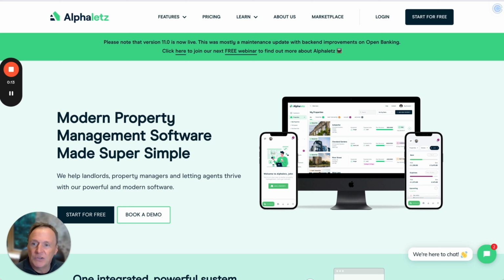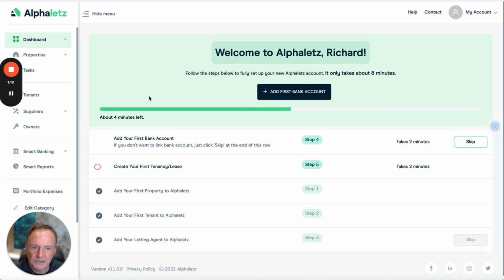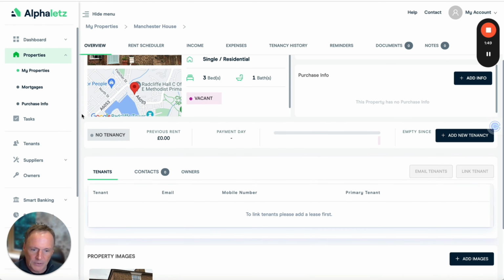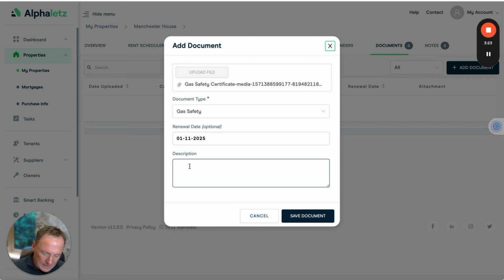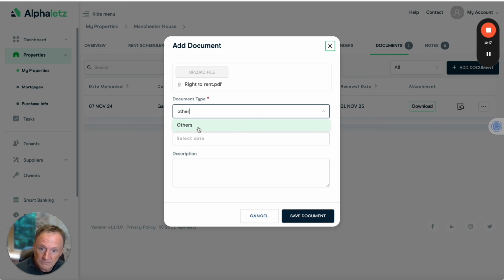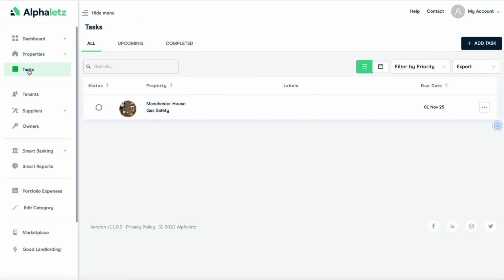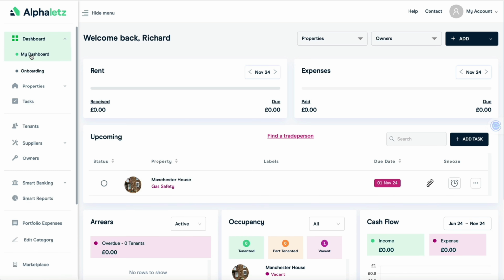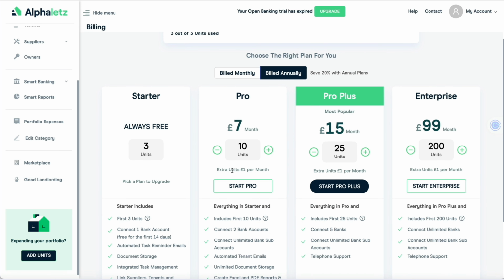Alphaletz code for the NRLA - how to set up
Please use code NRLAtest which is case sensitive